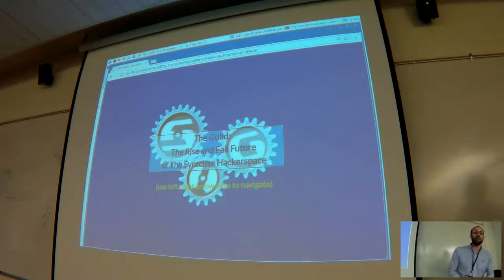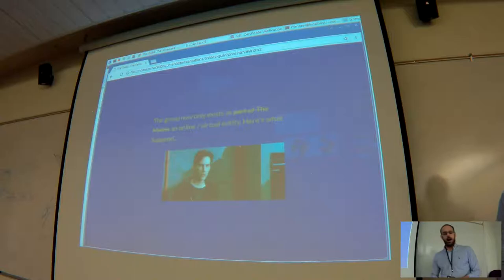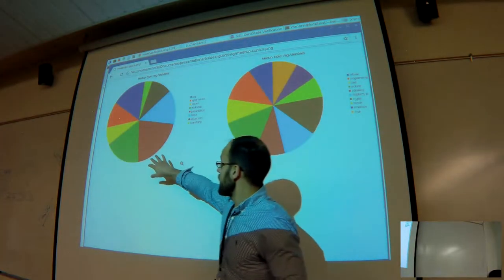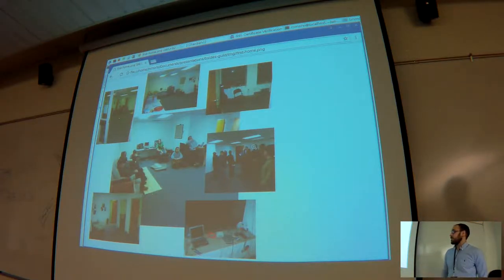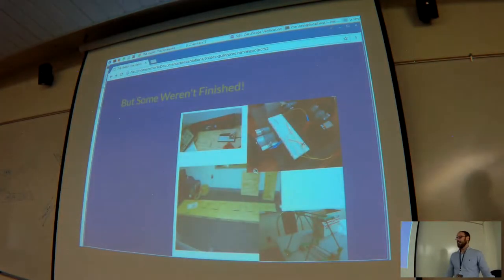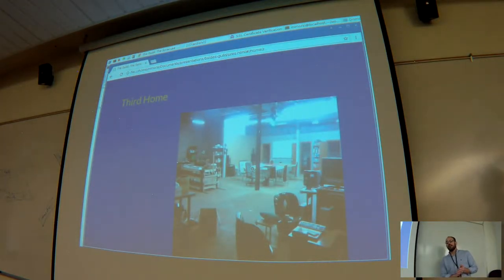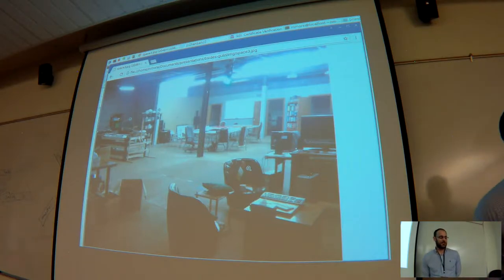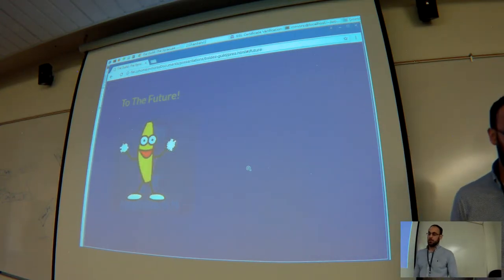BSides Rochester 2017: Mo Morsi & Mark Scrano: The Guild: The Rise and Fall of Syracuse's Hackerspac